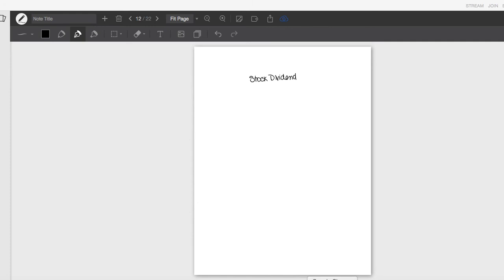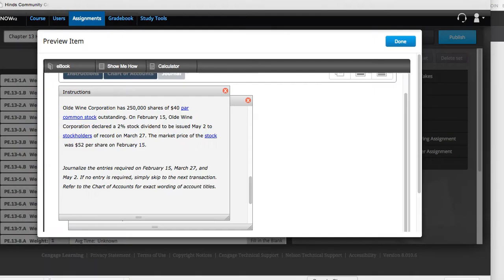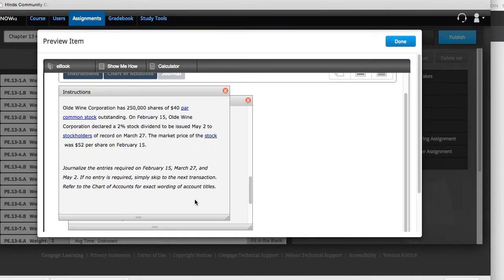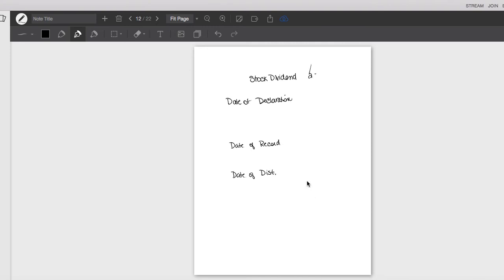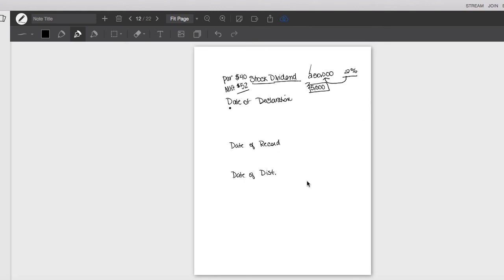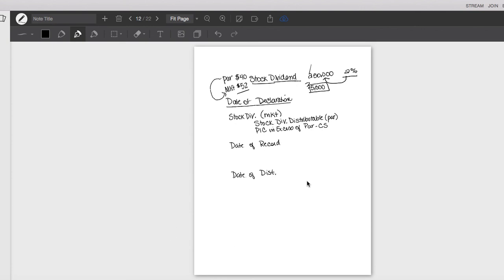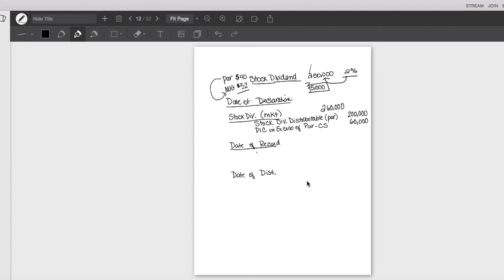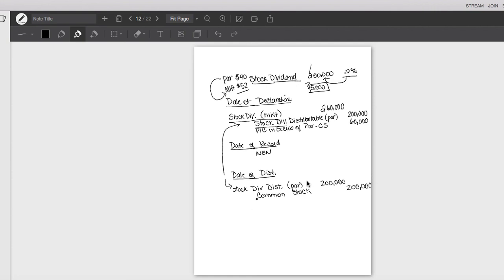Corporations: Stock Dividends Journal Entries